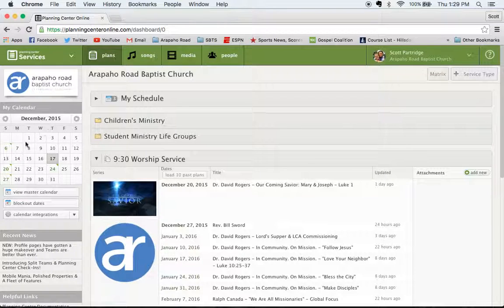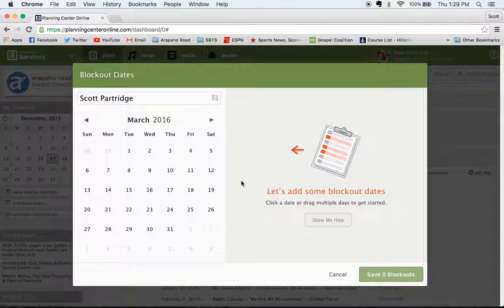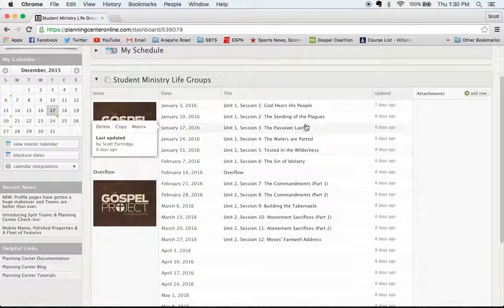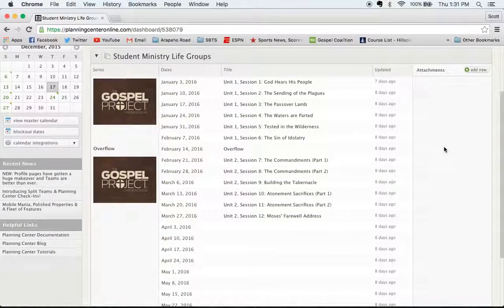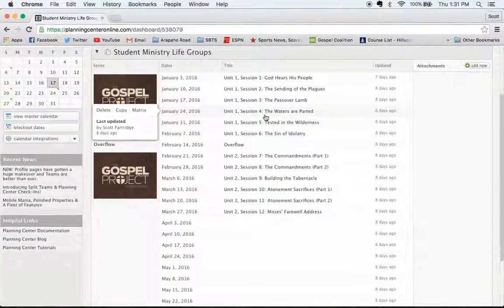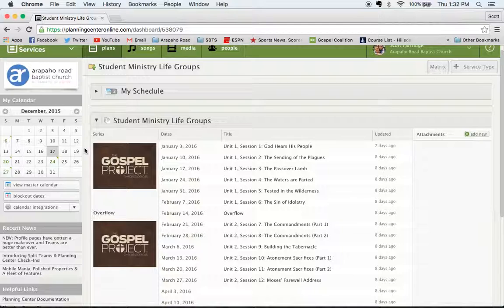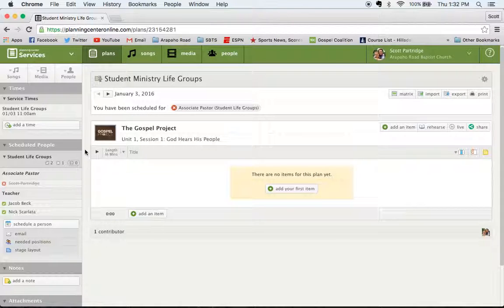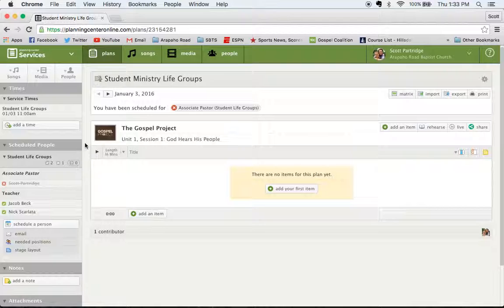Planning Center Online Tutorial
Tutorial for Planning Center Online